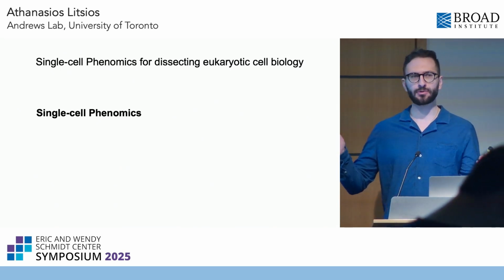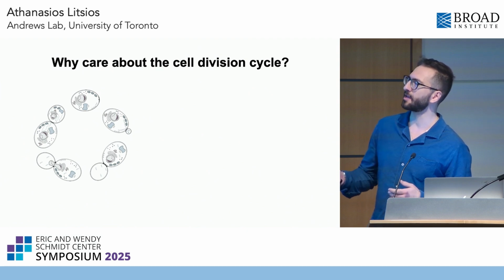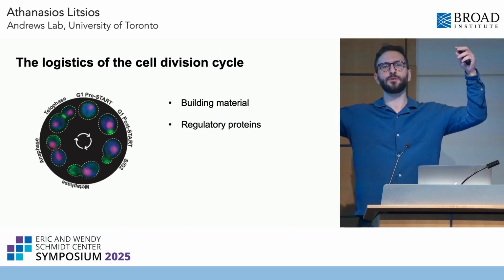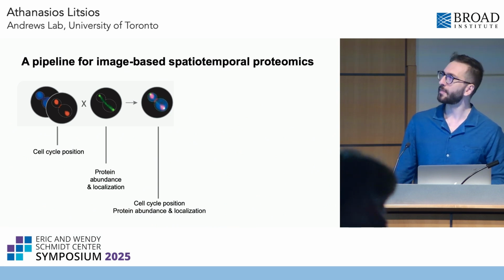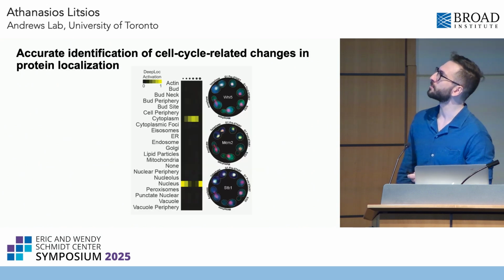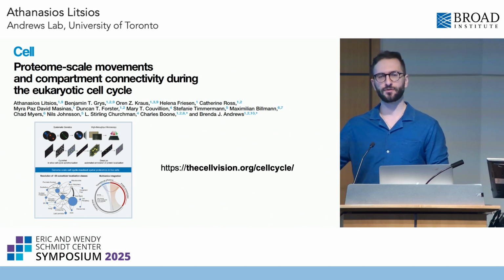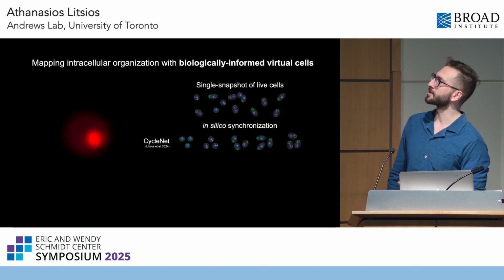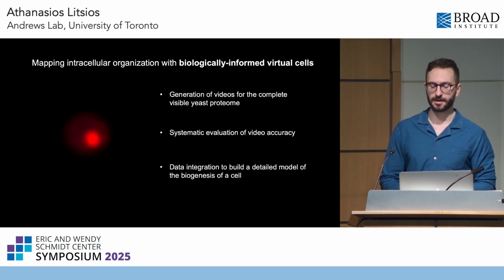Day 1, Short Talk: Athanasios Litsios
Eric and Wendy Schmidt Center Symposium: Biomedical Science and AI

Day 1, Short talk: Spatiotemporal dissection of the eukaryotic cell cycle from static images of live cells
Athanasios Litsios, Andrews Lab, University of Toronto